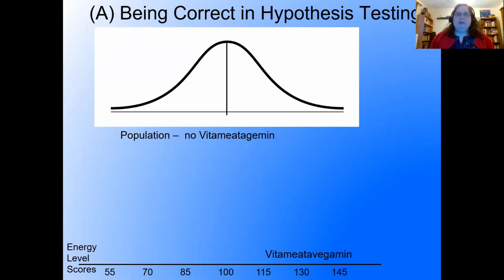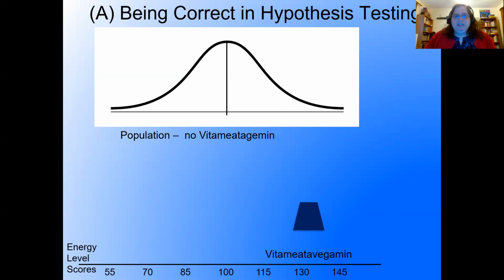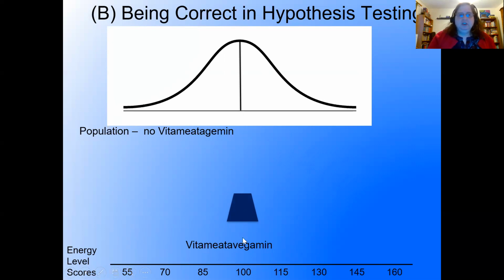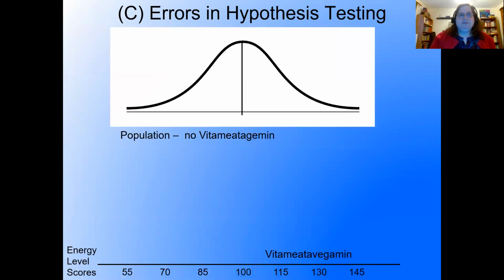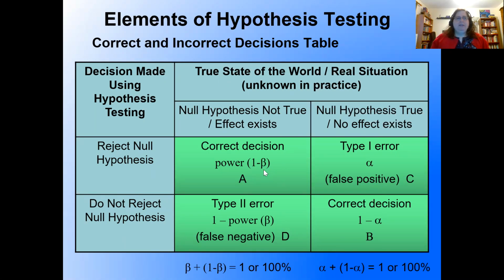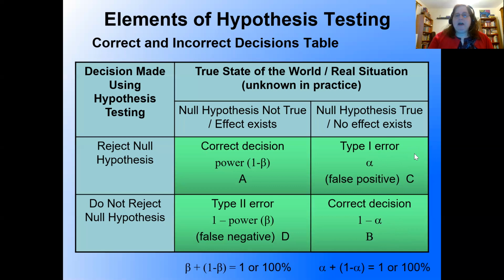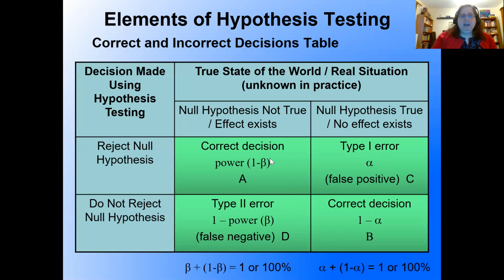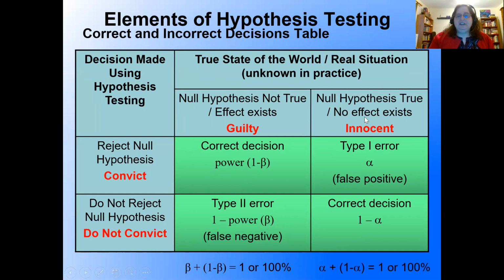PSY 245 Lecture 12 Hypothesis Testing Day 2